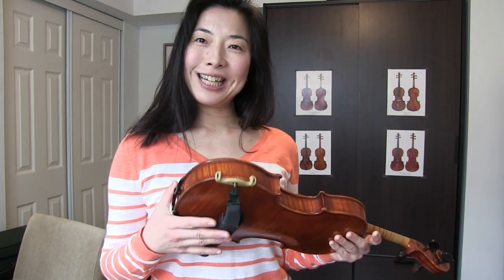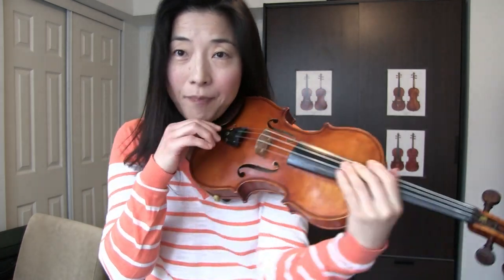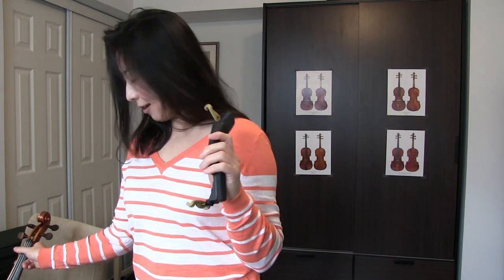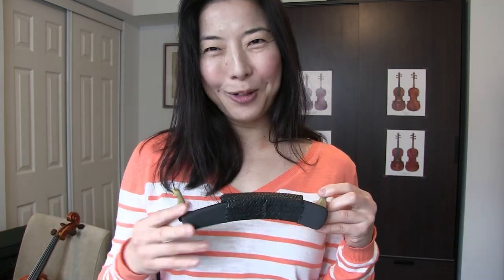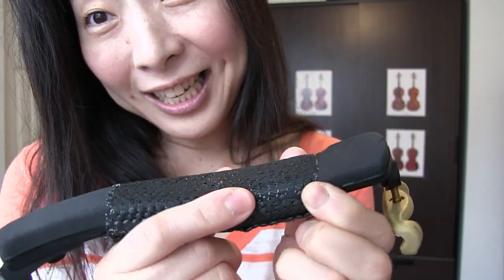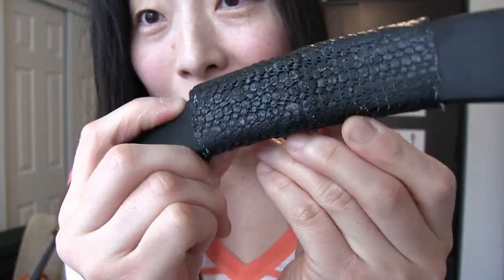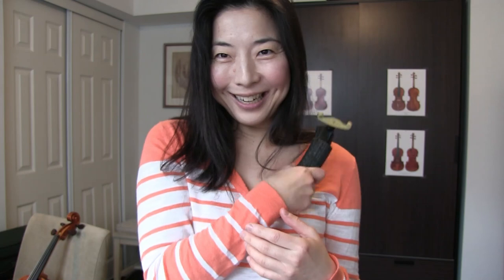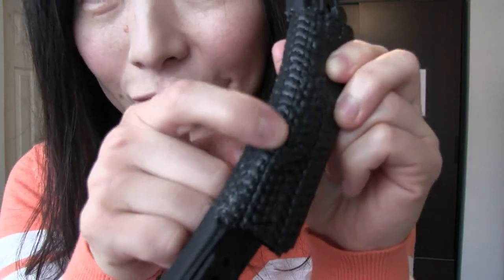Having a Slipping Shoulder Rest Issue?